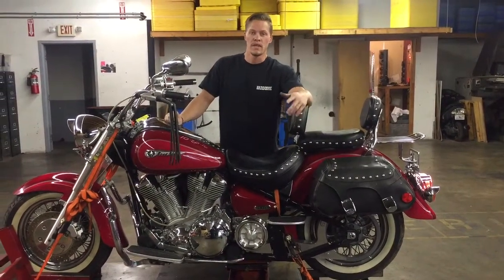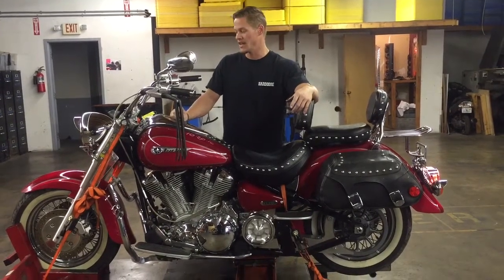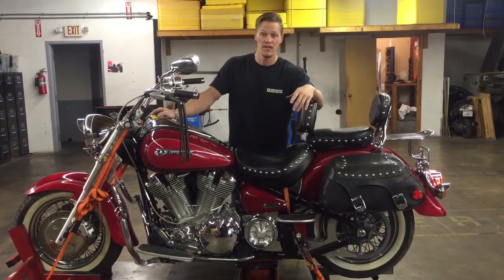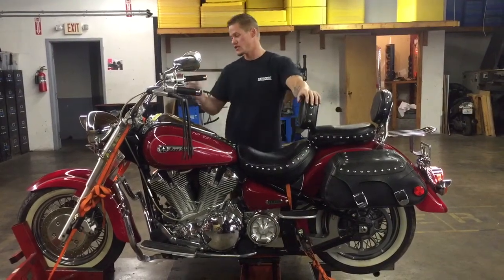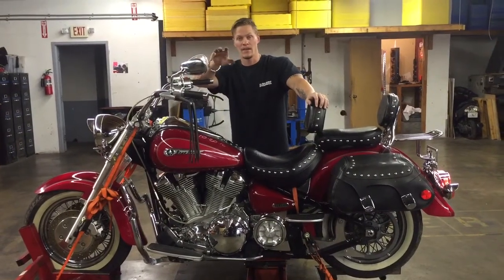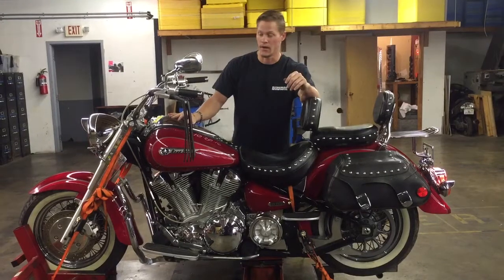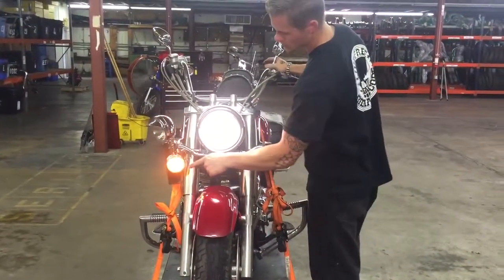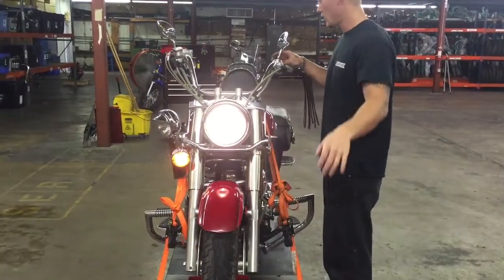2000 Yamaha Road Star Silverado XV 160 ATL (red) 1733 Fallen Cycles